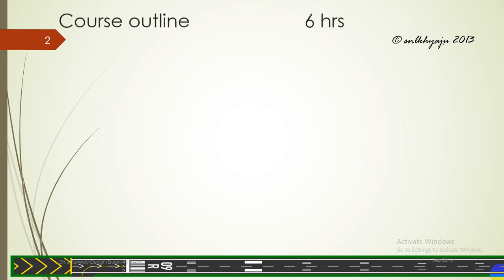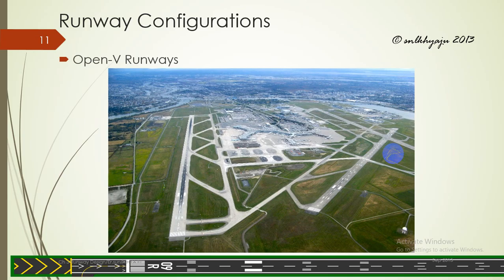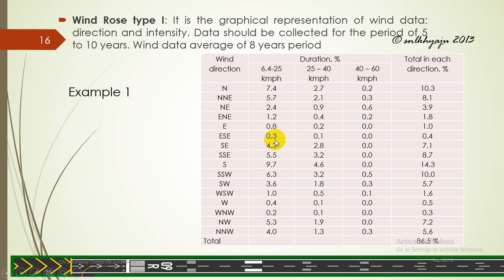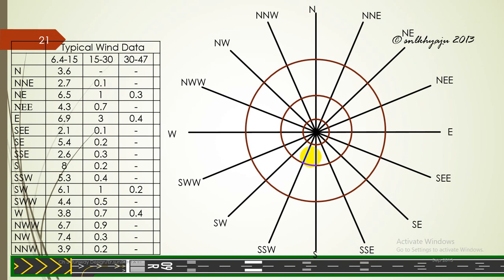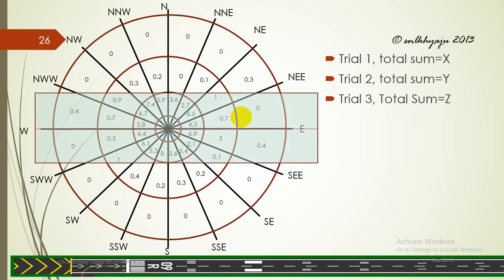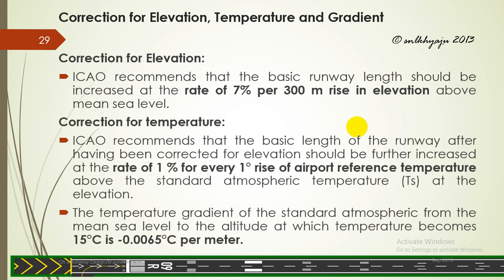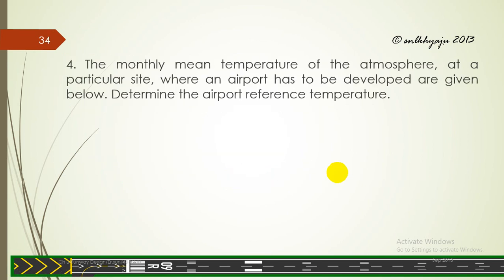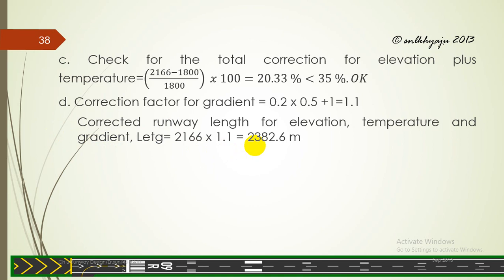Chapter 3 : Runway Design